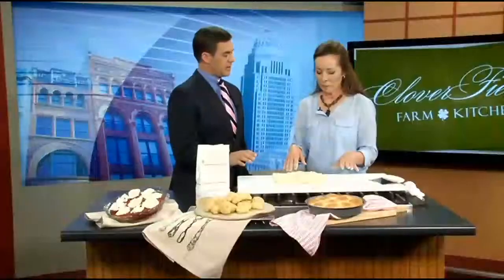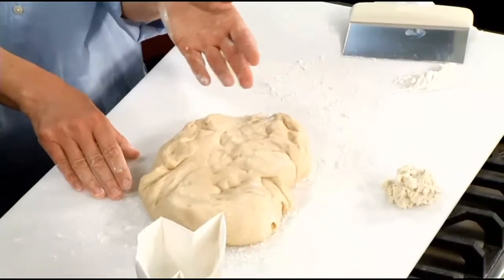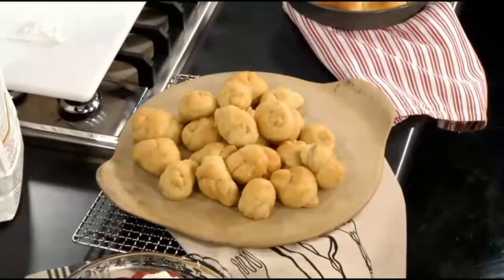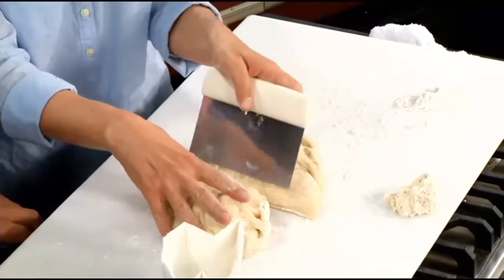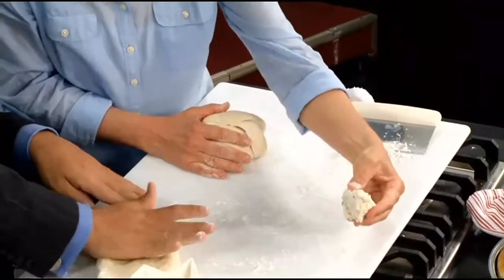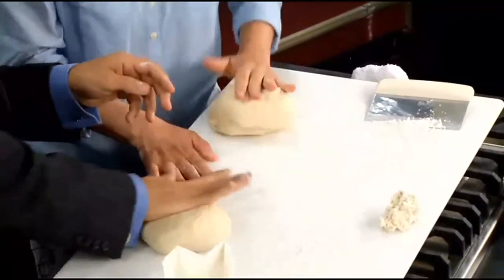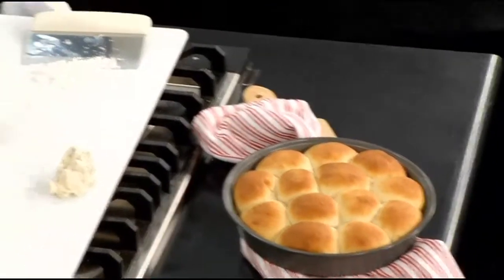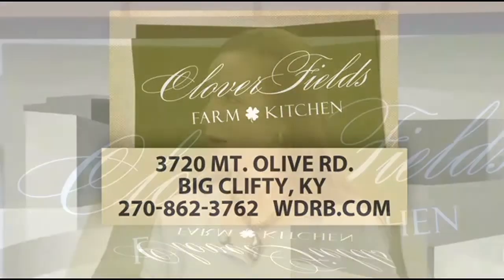Yeast Rolls, Cinnamon Rolls, Garlic Knots: Wow Mom on Mother's Day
Learning to work with yeast may seem complicated; not if you use a bread machine, cake mix, and a refrigerator method to educate yourself on yeast baking. Mom will be impressed with your delicious results!